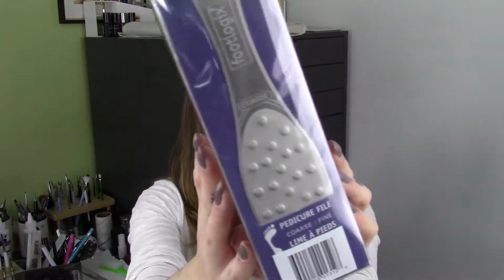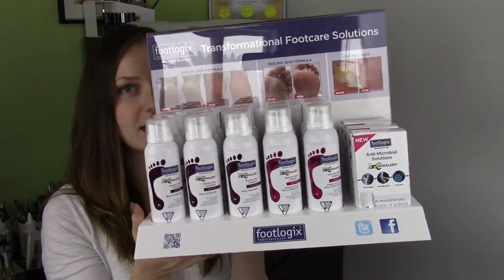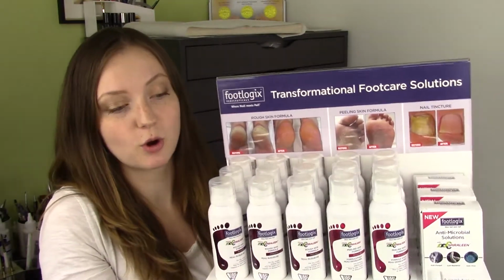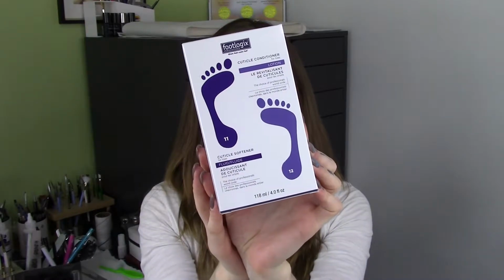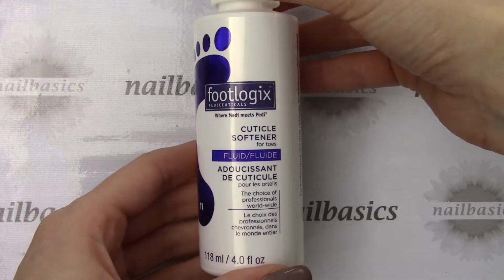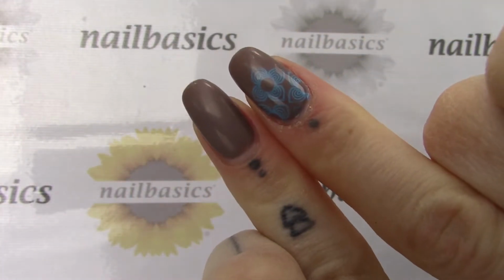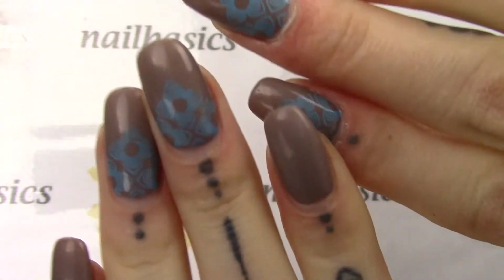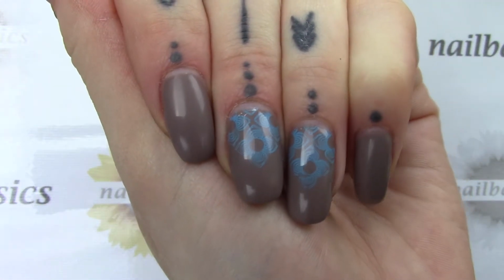Feature Friday || footlogix Promo's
This week we're featuring the three footlogix promotions that are currently running - they are all available while supplies last so get your hands on them before they're gone!